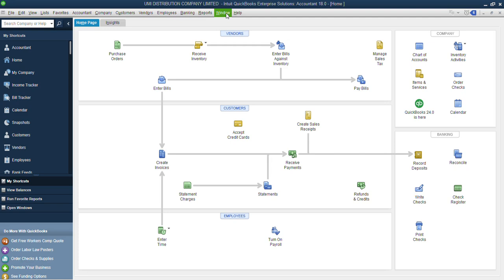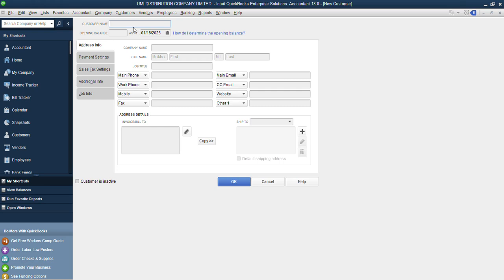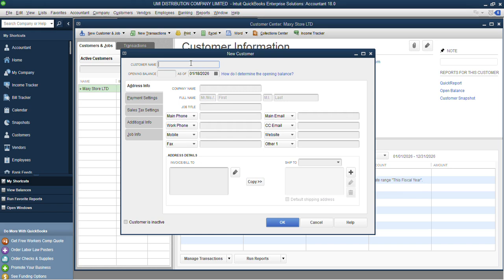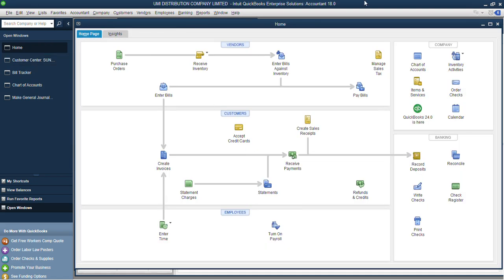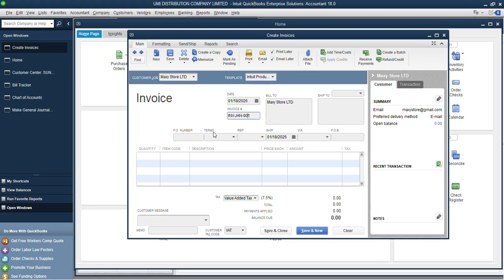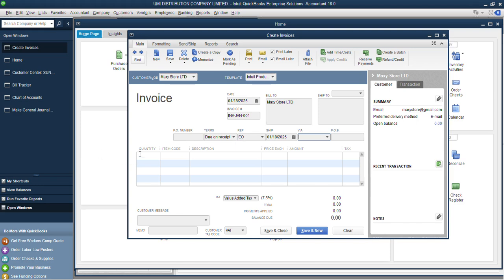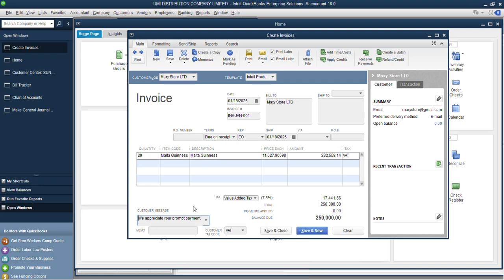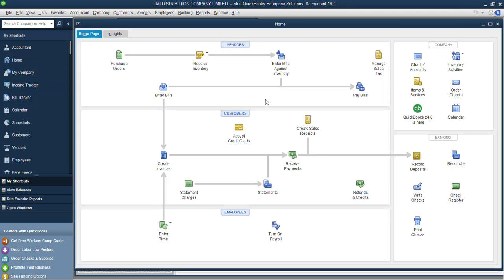QuickBooks Tutorial for Beginners 2026 | How to enter a new customer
This is a video series on how to use QuickBooks Accounting software to manage your business

Video 1- Intro: QuickBooks Tutorial for Beginners 2026 | Learn How to Use QuickBooks Step by Step

Video 9 - QuickBooks Tutorial for Beginners 2026 | How to enter bills and record payment against a bill